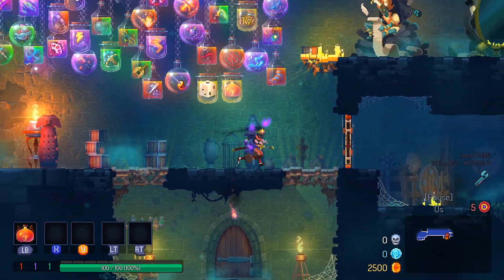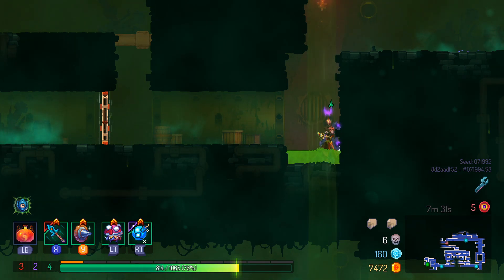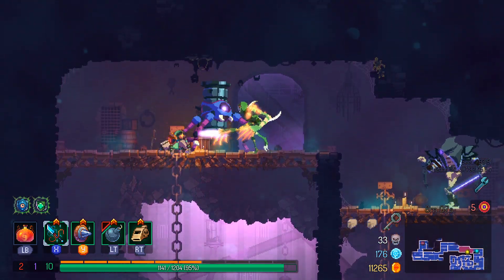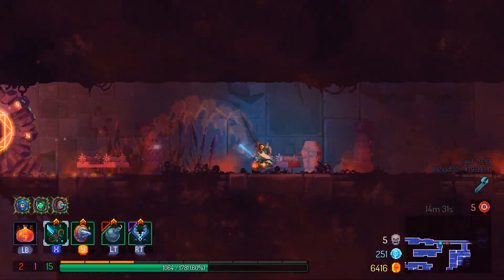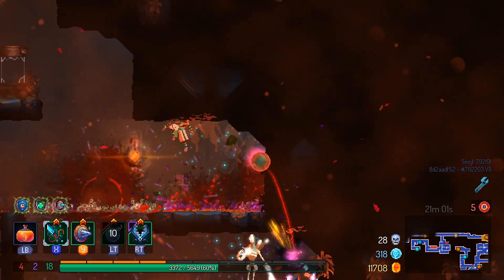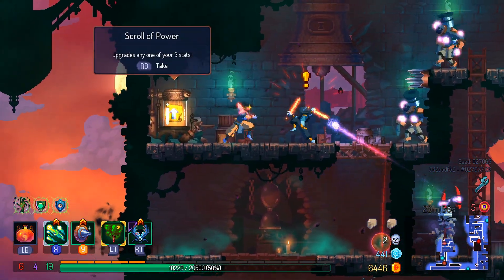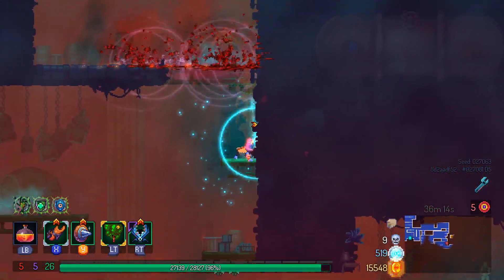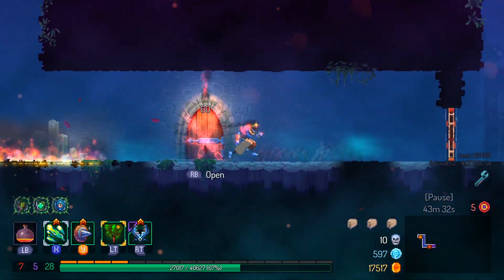Dead Cells - Spiked Shield showcase run (5 boss cells active)